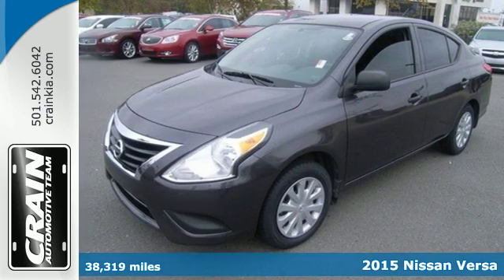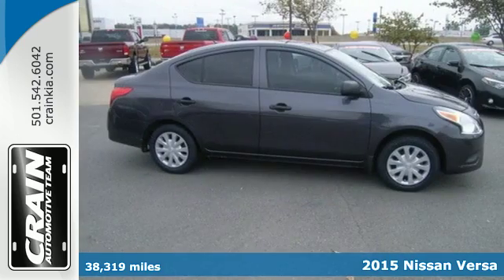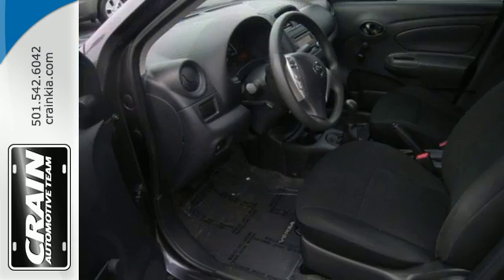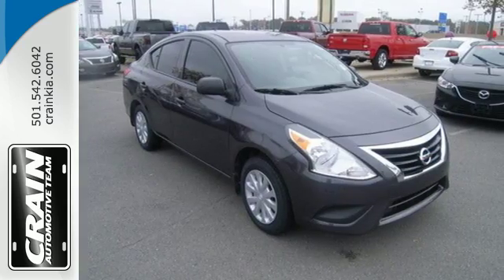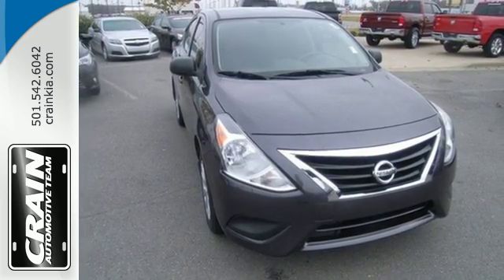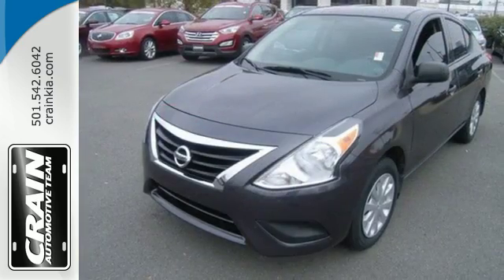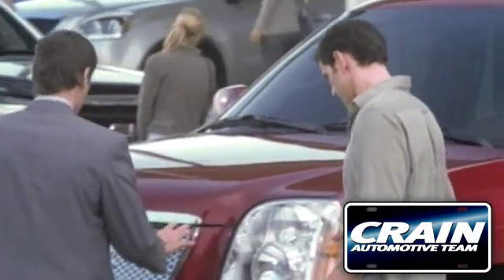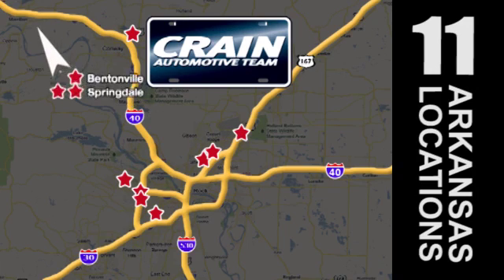Used 2015 Nissan Versa Sherwood AR Little Rock, AR 6KC1358A - SOLD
Year: 2015
Make: Nissan
Model: Versa
Trim: S
Engine: 1.6L 4-Cyl Engine
Transmission: Automatic
Color: GREY
Mileage: 38319
Stock #: 6KC1358A
VIN: 3N1CN7AP6FL816227
Contact Crain Kia today for information on dozens of vehicles like this 2015 Nissan Versa S. The 2015 Nissan offers compelling fuel-efficiency along with great value. You will no longer feel the need to repeatedly fill up this Nissan Versa S's gas tank, in part because of it's superb EPA rating. The quintessential Nissan -- This Nissan Versa S speaks volumes about its owner, about uncompromising individuality, a passion for driving and standards far above the ordinary. The look is unmistakably Nissan, the smooth contours and cutting-edge technology of this Nissan Versa S will definitely turn heads. You can finally stop searching... You've found the one you've been looking for. Every new and pre-owned vehicle is backed by the Crain Commitment, including our 100% low price guarantee, a 100 hour love it or leave it exchange policy, and a 100 year 100,000 mile warranty. The Crain Team's Got 'Em!

Address:
5830 Warden Rd